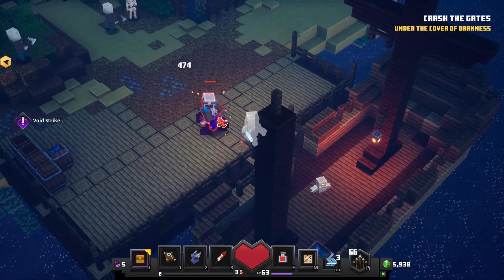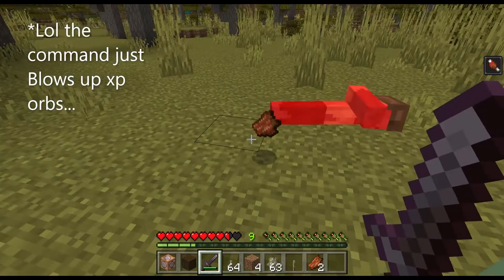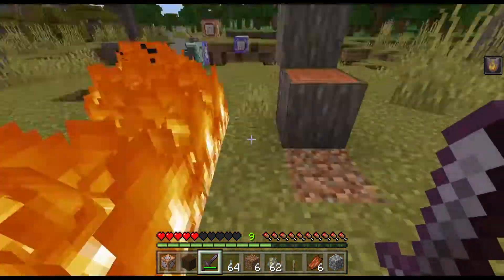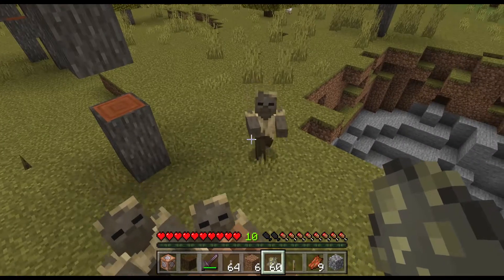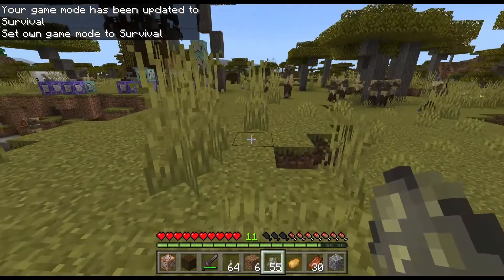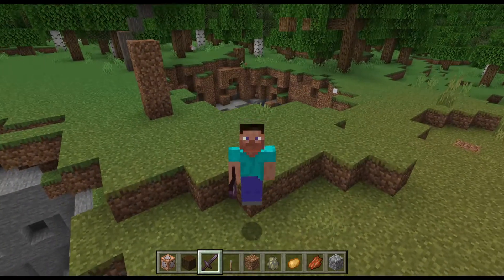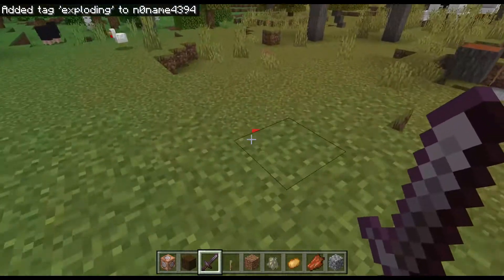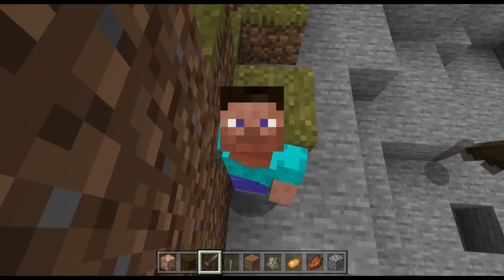So I added new enchantments to Minecraft